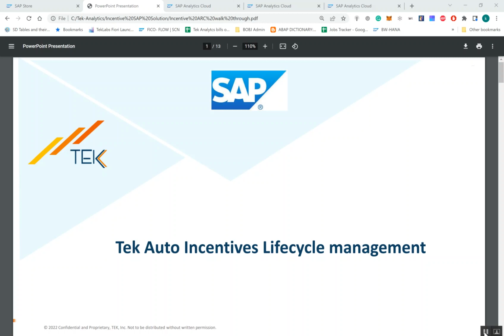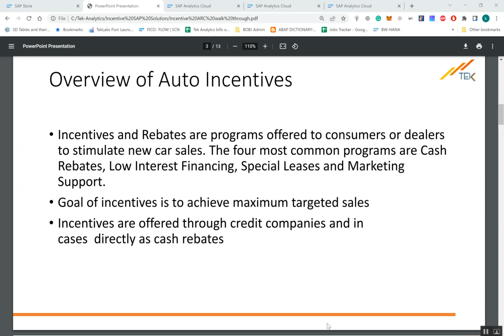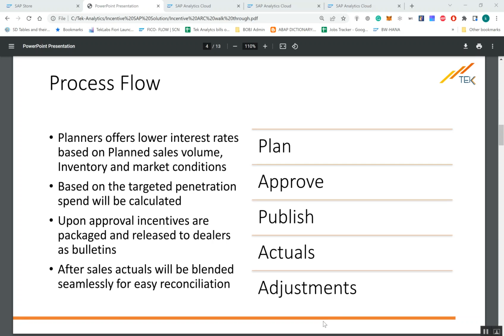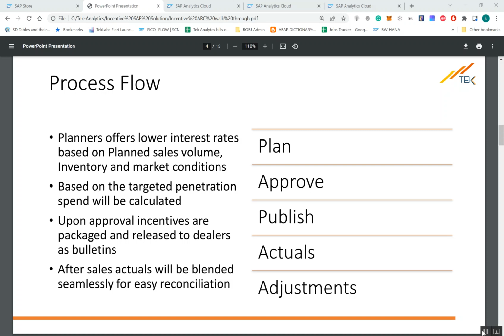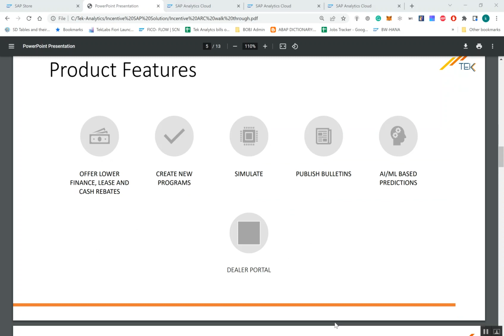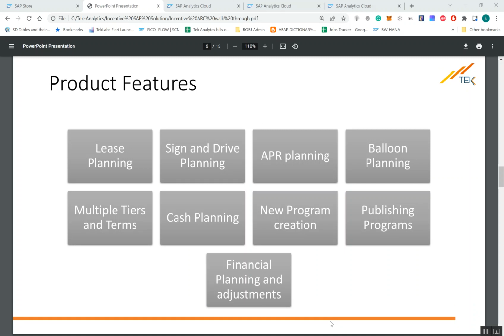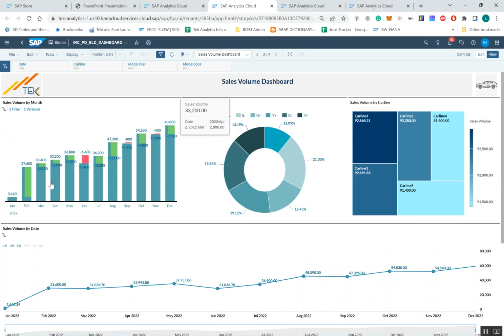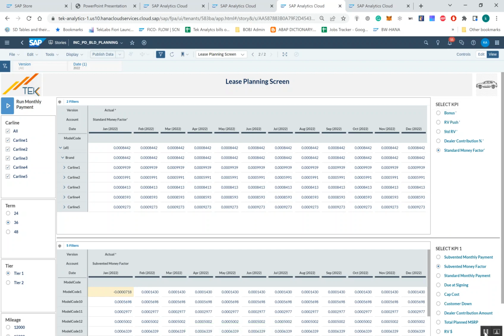Tek- Analytics, Automobile Incentives SAC Planning walk through